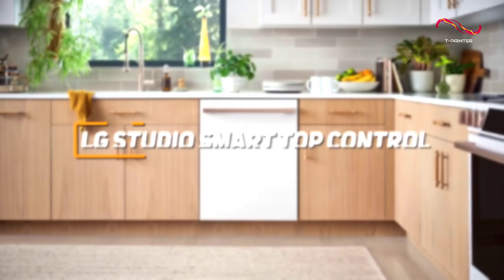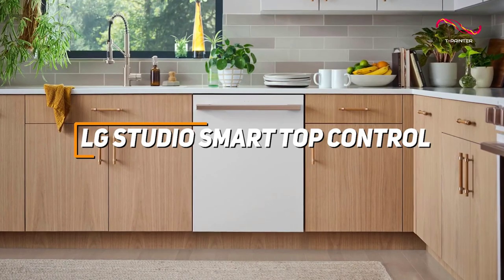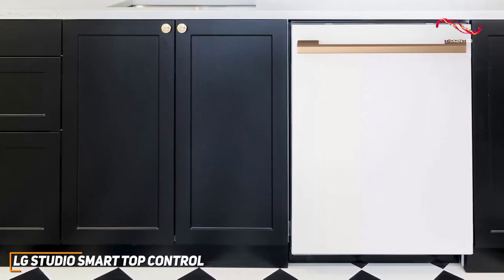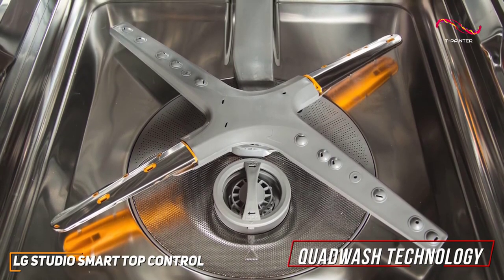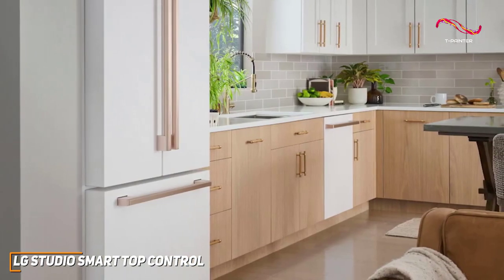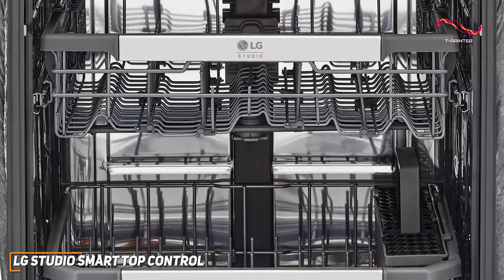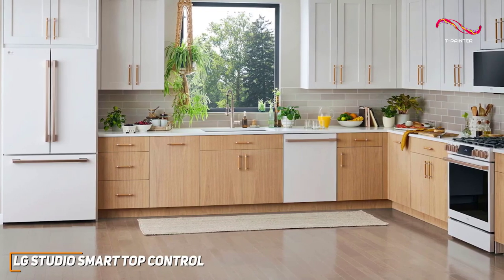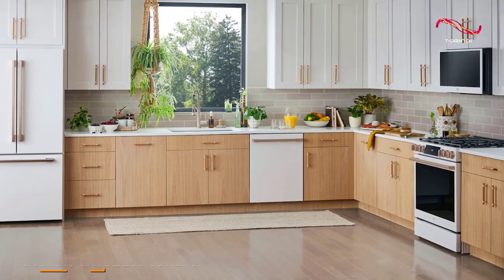Best Dishwasher in ( 2024 ) | 4 | LG STUDIO Smart Top Control